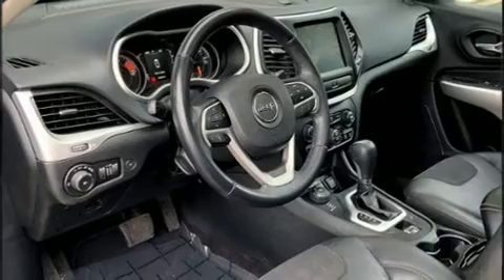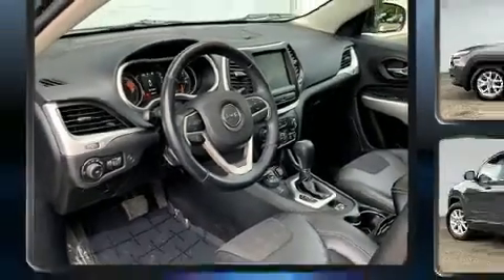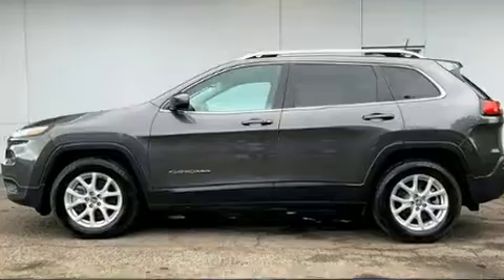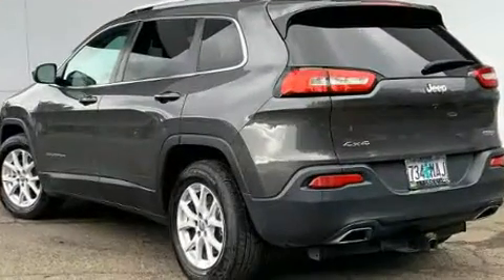2018 Jeep Cherokee Latitude Plus 4x4 in Eugene, OR 97401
2060 Martin Luther King Jr. Blvd

Outstanding design defines the 2018 Jeep Cherokee. With fewer than 45,000 miles on the odometer, this 4 door sport utility vehicle prioritizes comfort, safety and convenience. It features four-wheel drive capabilities, a durable automatic transmission, and a 3.2 liter 6 cylinder engine. A wealth of standard features means that you no longer have to sacrifice. Such as remote keyless entry, a rear window wiper, a tachometer, a built-in garage door transmitter, an automatic dimming rear-view mirror, front bucket seats, a power liftgate, and cruise control. With high intensity discharge headlights illuminating your path, you'll always appreciate maximum visibility. For drivers who enjoy the natural environment, a power moon roof allows an infusion of fresh air. With side curtain airbags supplementing the rest of the safety network, you can be assured that you and your passengers will experience top-tier protection. A Carfax history report provides you peace of mind by detailing information related to past owners and service records. Come down to our dealership, you'll get a great vehicle at a great price, with the experience and dedication of our whole team behind you.